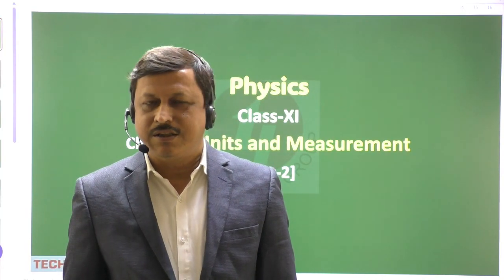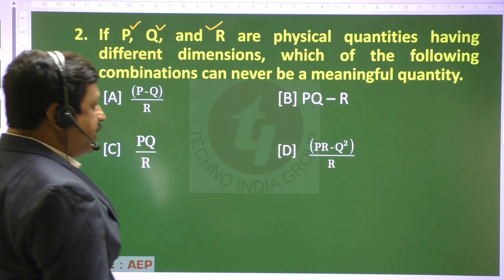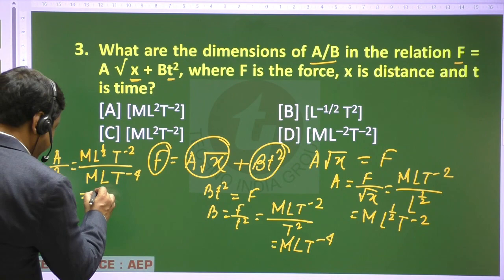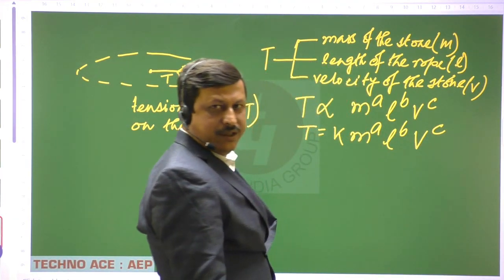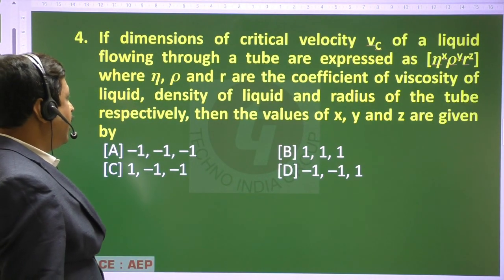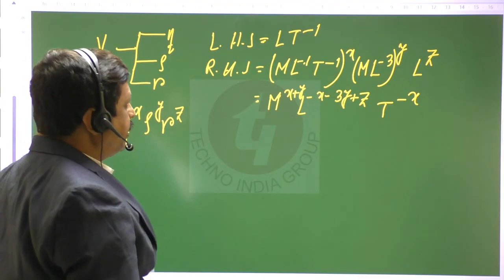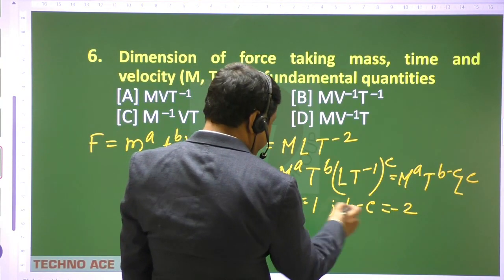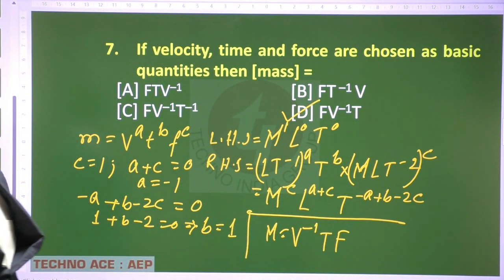Physics || Class-XI || Units and Measurement [Part-2]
Physics || Class XI || Chapter: Units and Measurement [part-2]  Techno India Group Public School [AEP]